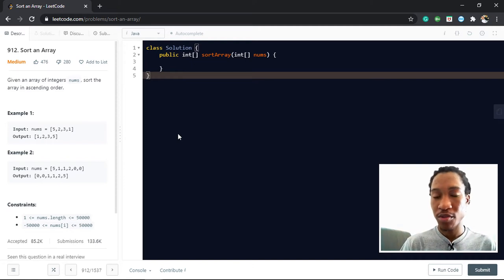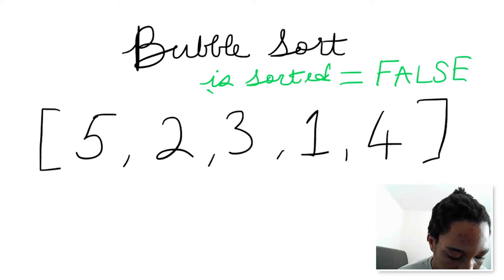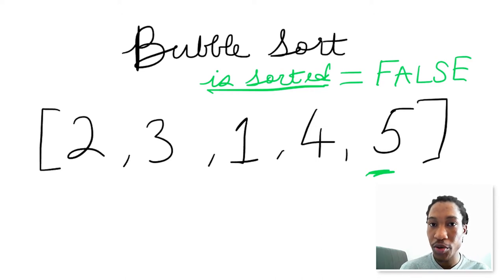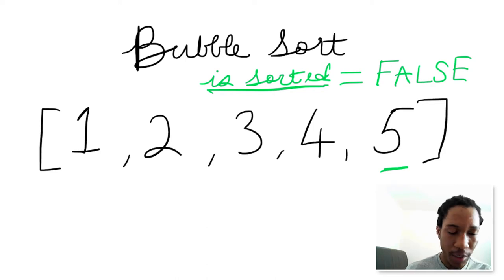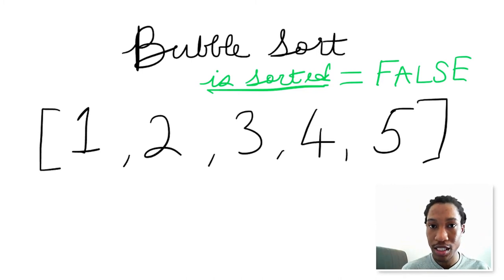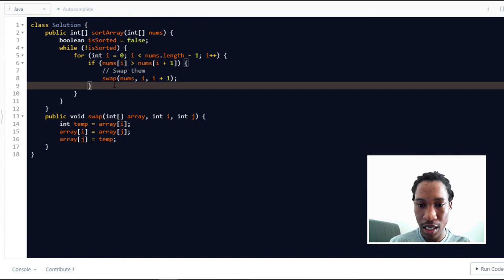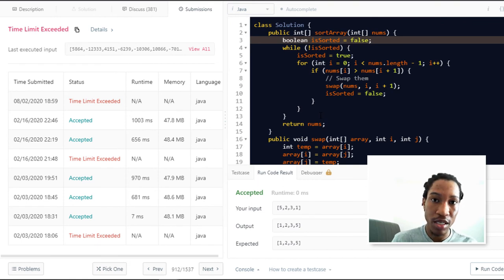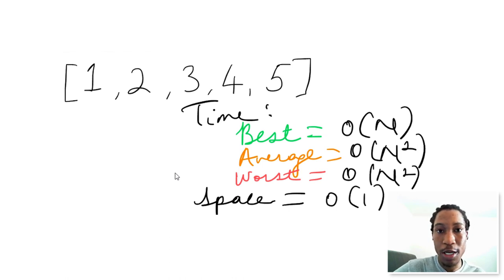Bubble Sort - Sorting Algorithms Series (Episode 1)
This is the first episode of the sorting algorithm series. Bubble sort is quite fun and should remain like that. This rudimentary algorithm should not be used for any form of "serious" sorting. Anyhoo, it's great to know. Happy Coding!

TIMESTAMPS
Intro to the series: 00:00
Illustration: 00:54
Code: 06:25
Complexity analysis: 10:33